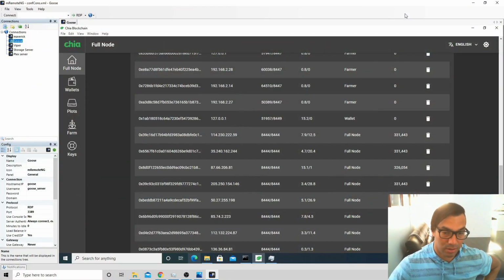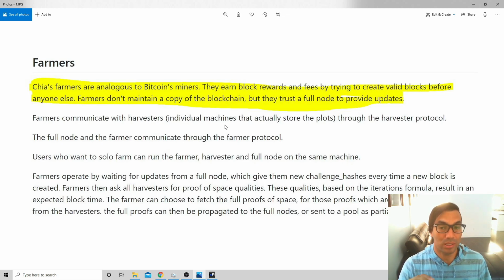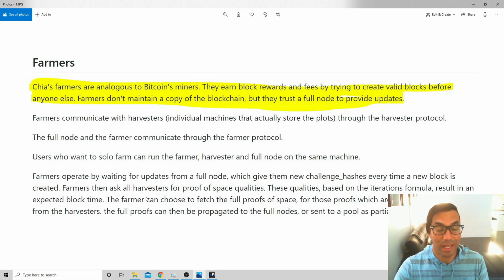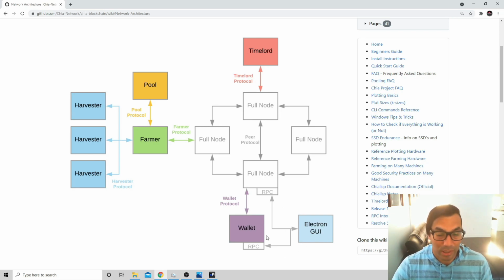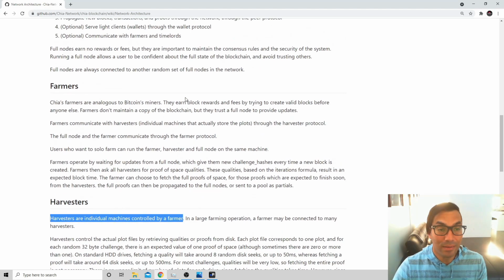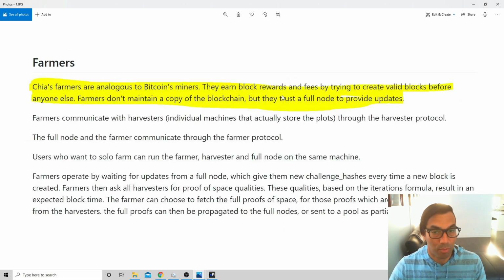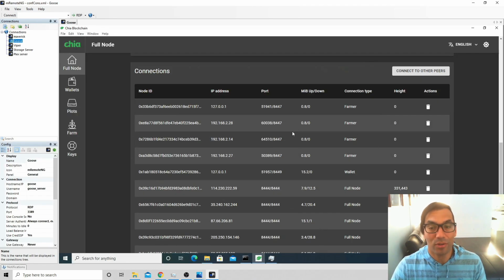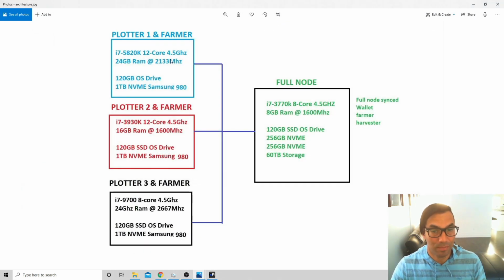Chia Farmers-only need apply!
Hello guys this video theory was debunked by my own test results here:

This is a discussion video on the Chia architecture and farmer-only setup. There is a lot of misconception on what the chia developers meant by these separate services and I will take you through the documentation and how I interpret their diagrams and setups for optimal performance.

Here is the script I made for a farmer-only install in a silent PowerShell command(replace user with our windows login name):

START "" powershell -NoLogo -WindowStyle Hidden "C:\Users\[USER]\AppData\Local\chia-blockchain\app-1.1.6\resources\app.asar.unpacked\daemon\.\chia start farmer-only"

Chia Later!